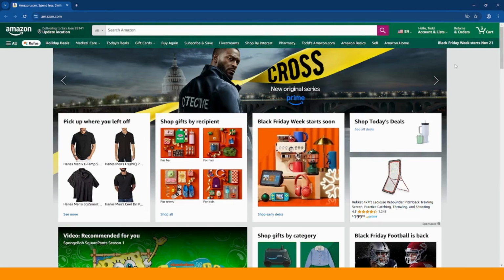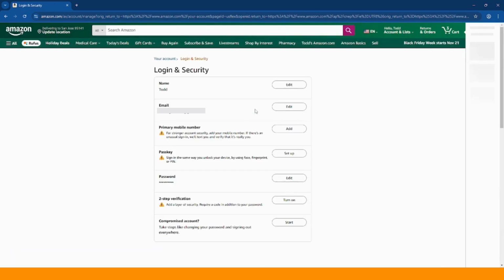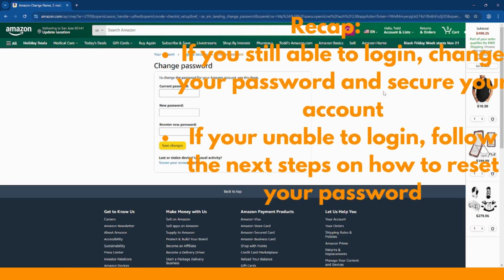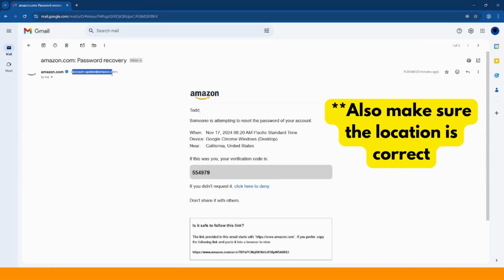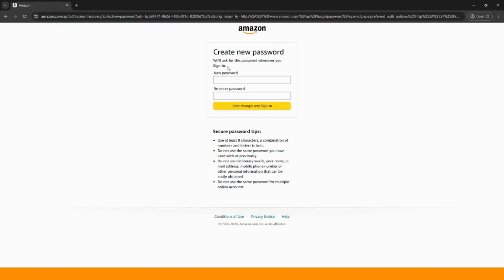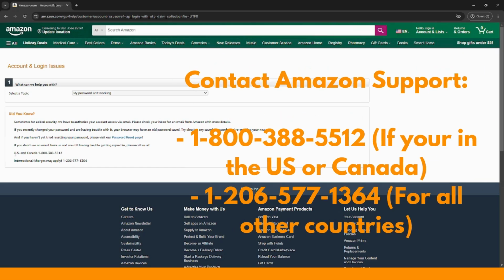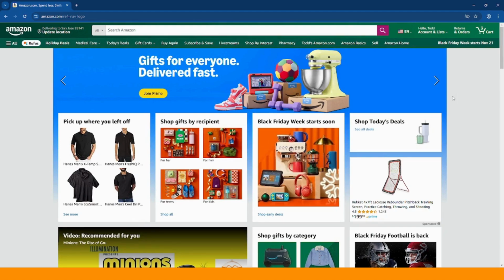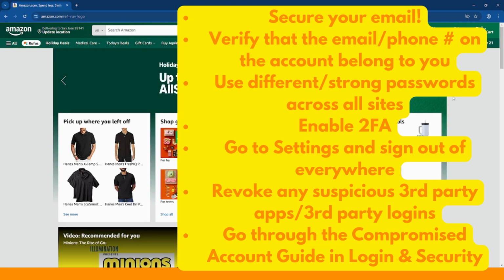How to Recover Hacked Amazon Account FAST | Step by Step Guide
In this video, you'll learn how to recover your hacked Amazon account, even if you don’t have access to your email or phone number.

🔹 Use this template when reaching out:
My account was hacked and the hacker changed the email of my account and I'm unable to login.

Timestamps:
00:00 - Introduction
00:17 - Change Password
01:21 - Reset Password
02:33 - Recover Account (Without Email or Phone #)
03:19 - Secure Account
03:52 - Extra Help